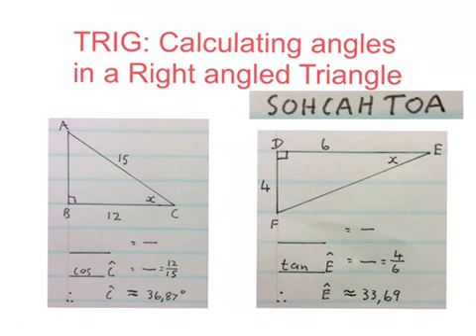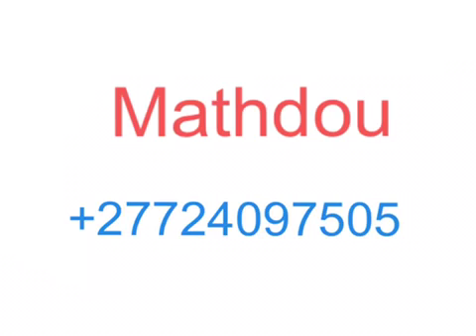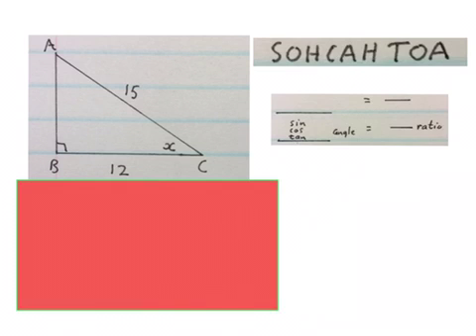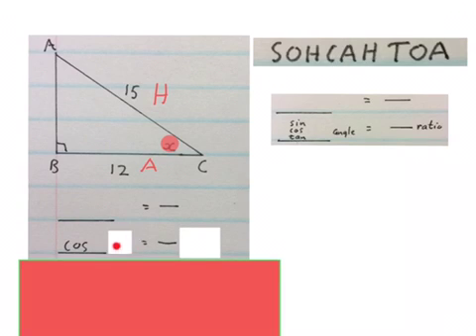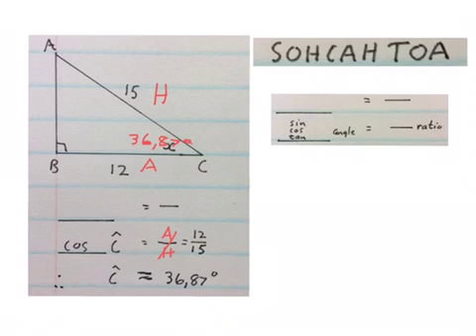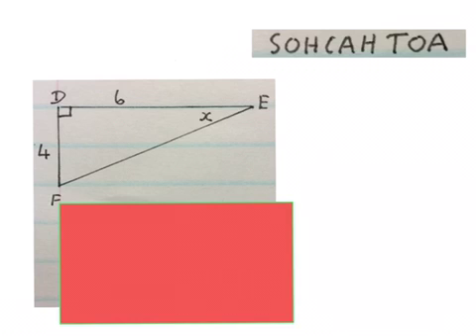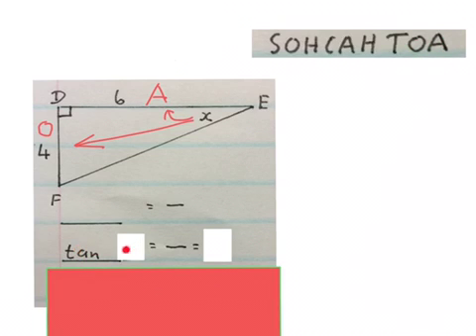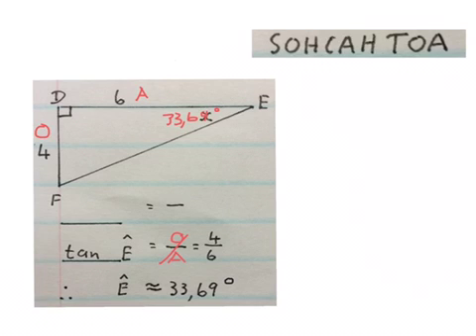Trig Solving the angle in right angled triangles Grade 10 and older (Mathdou)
Trig. Working out the size of an angles if two sides are given in a right angled triangle